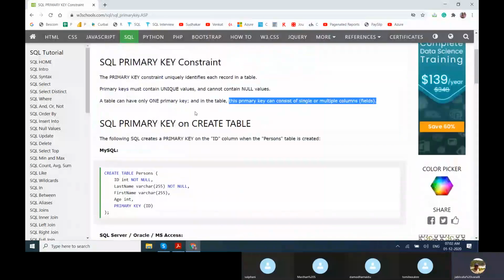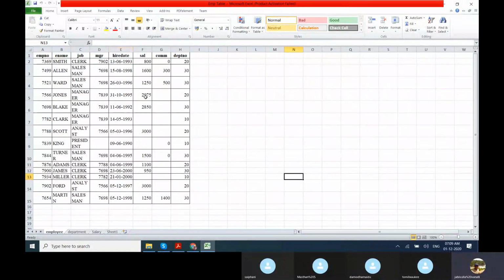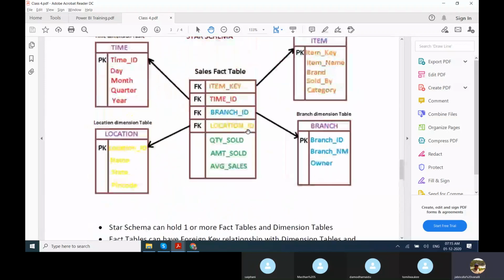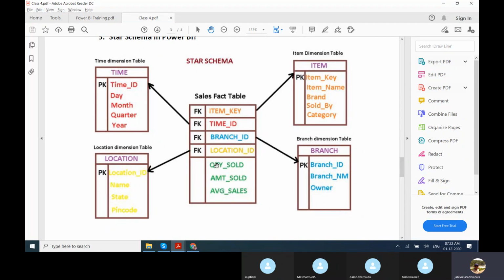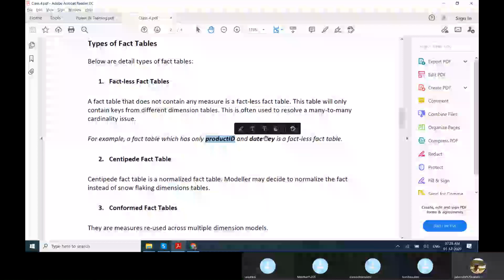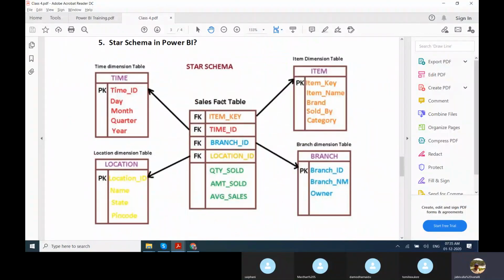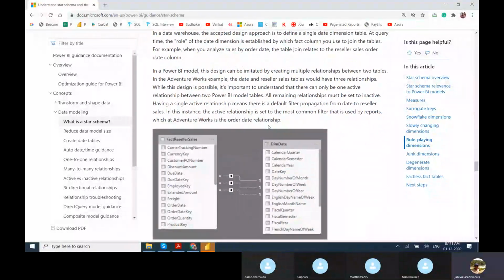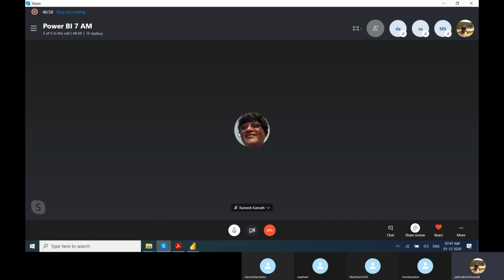Power BI Class 4